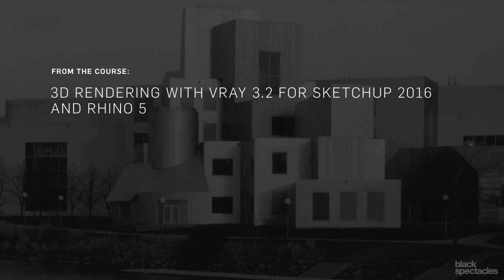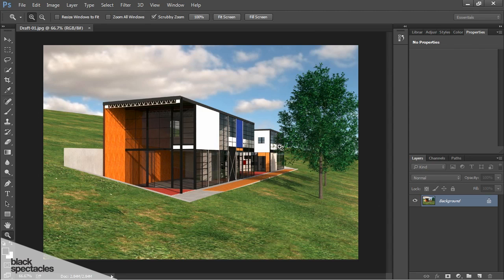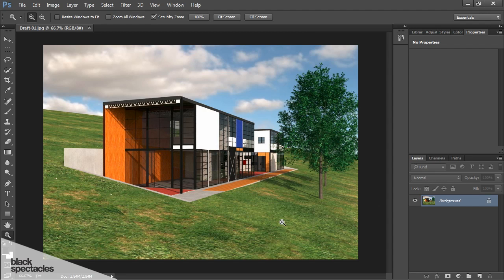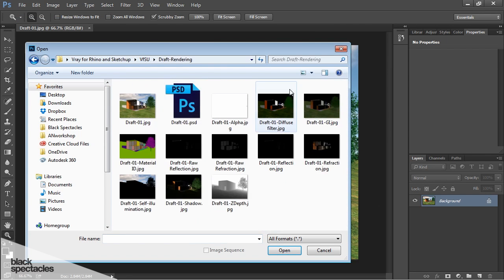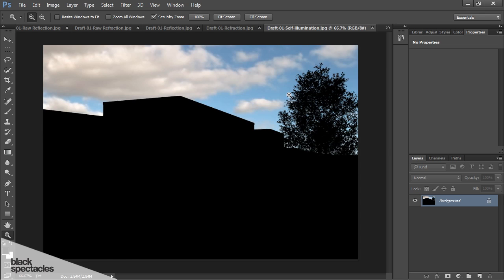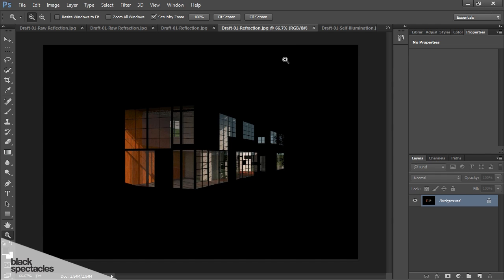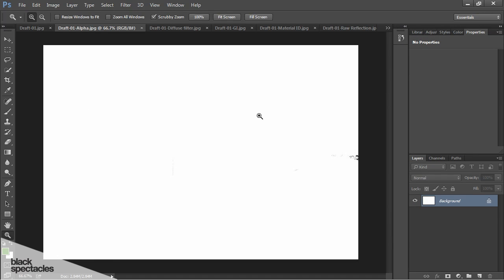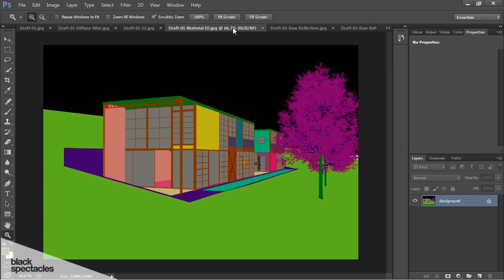Rendered Channels in Photoshop - 3d Rendering with Vray 3.2 for SketchUp 2016 and Rhino 5